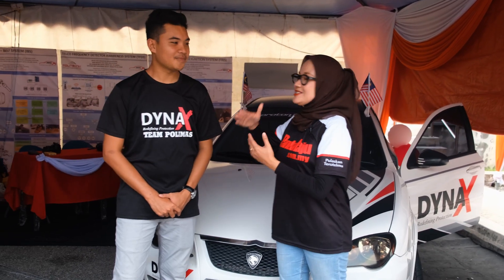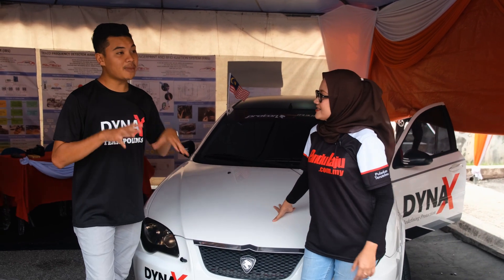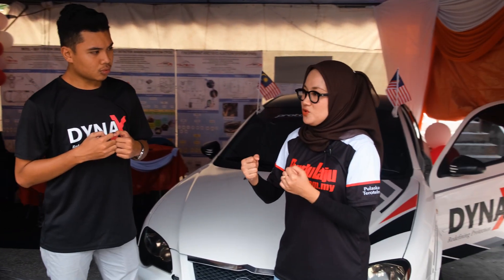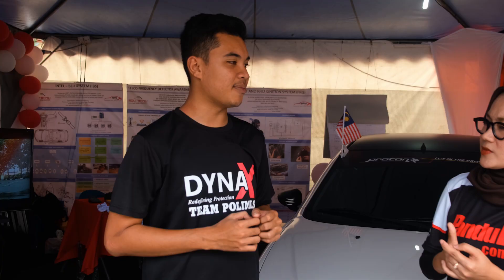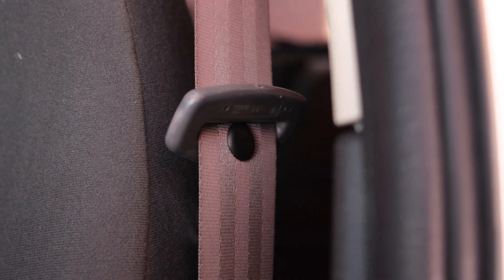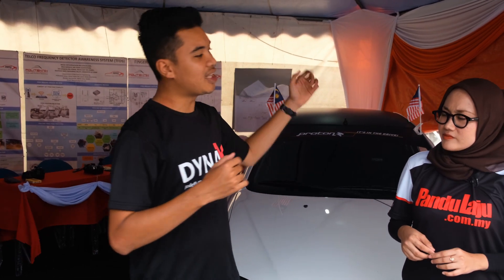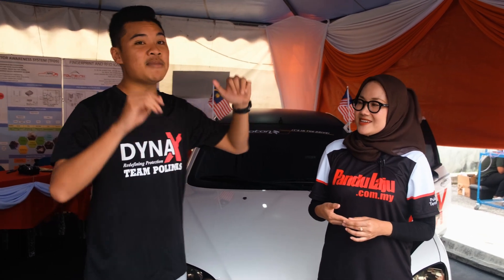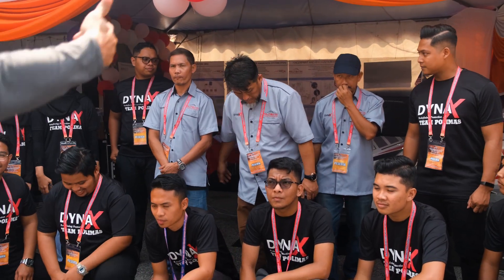Proton Gen2 Dyna X, Hidup Enjin Kereta Guna Cap Jari Hoi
Inilah idea inovasi anak muda tempatan di Malaysia!

Pertandingan Inovasi Proton Politeknik (PIPPO) merupakan satu pertandingan menonjolkan inovasi para pelajar Politeknik di seluruh negara dengan melakukan rekaan yang menekankan aspek keselamatan pemanduan masa kini.

Kami tertarik dengan inovasi yang dilakukan oleh para pelajar dari Politeknik Sultan Abdul Halim Mu’adzam Shah, Jitra.

Berikut merupakan 3 inovasi yang mereka telah lakukan:

Fingerprint Ignition System
Intel Belt System
Telco Frequency Detector Awareness System

Nak tahu bagaimana semua sistem ini bergungsi? Jom kita tengok video tanda sokongan pada generasi muda!